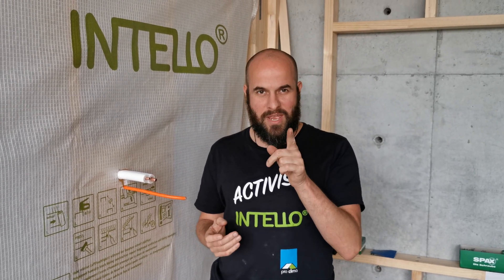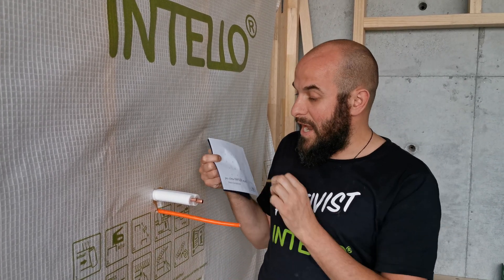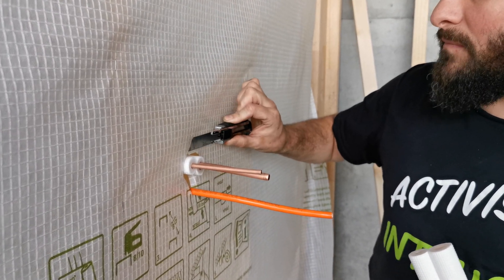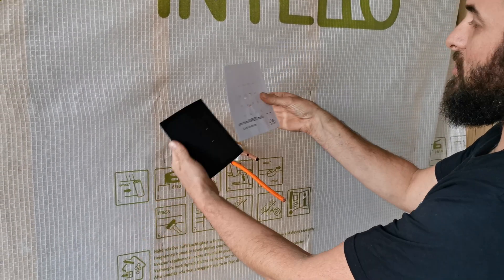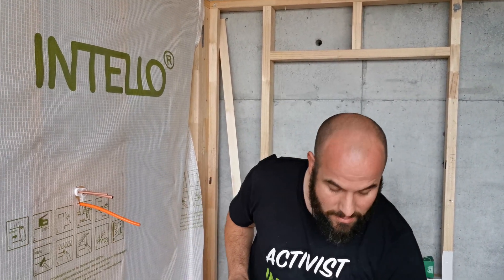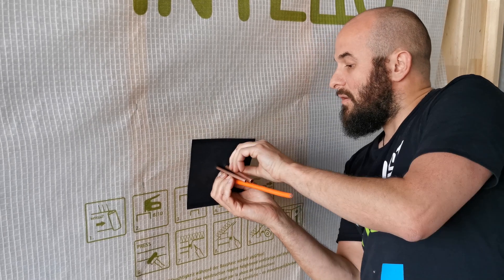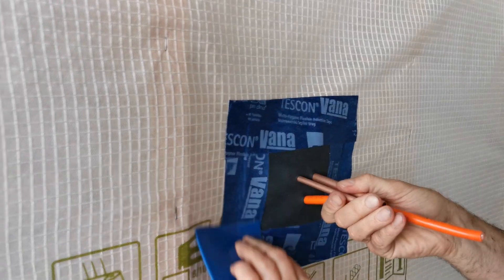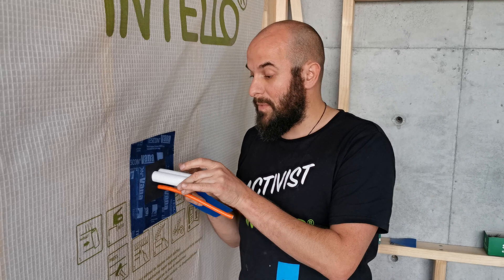Kaflex multi; aircon refridgeremt pipes; airtightness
"Airtightness is ONLY as good as the detailing"